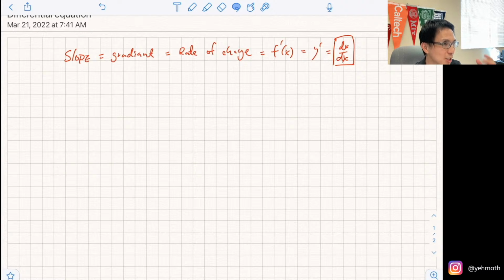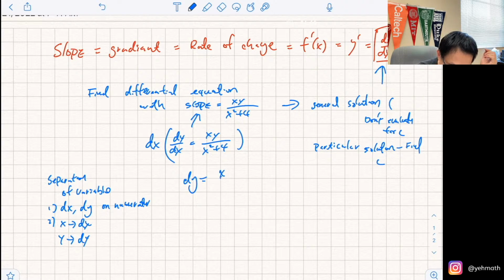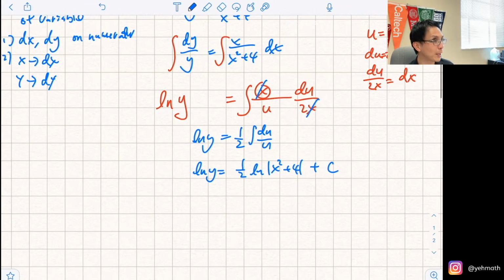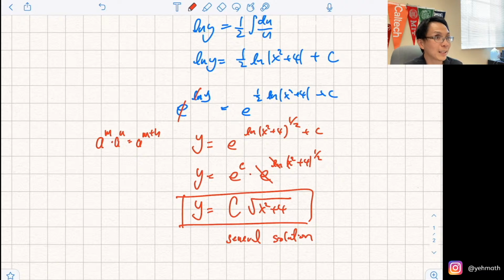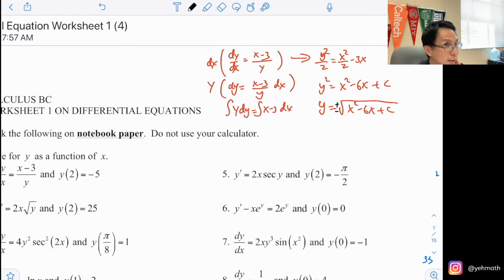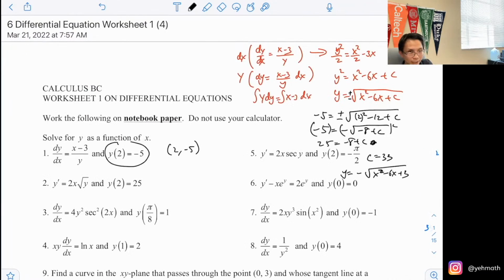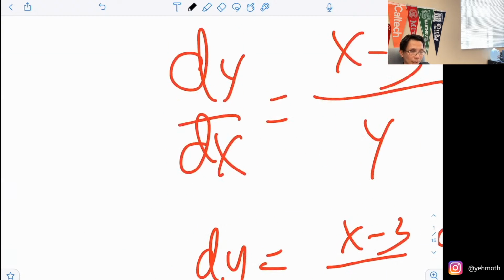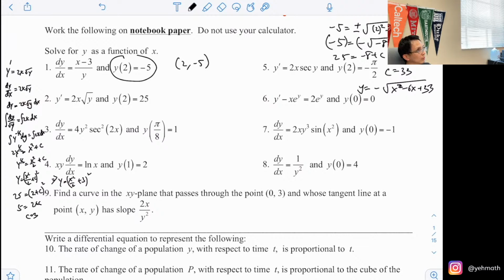AP Calculus AB Diffferential equation 2